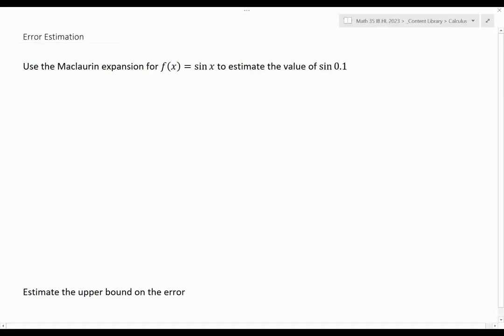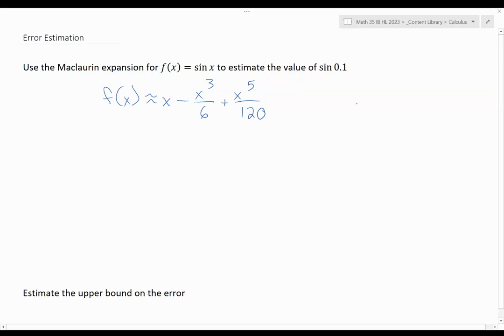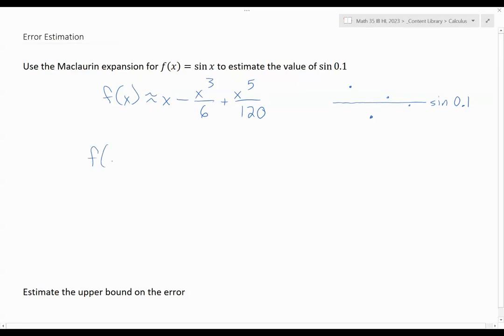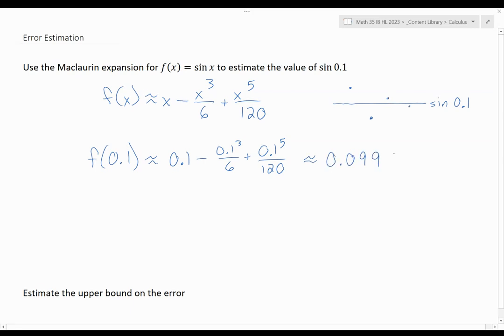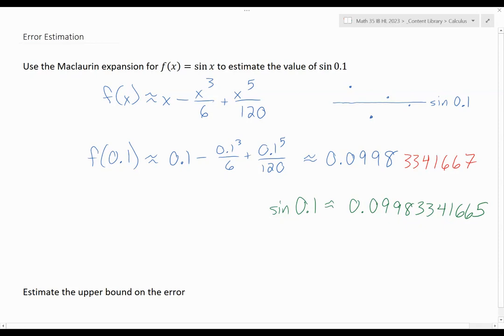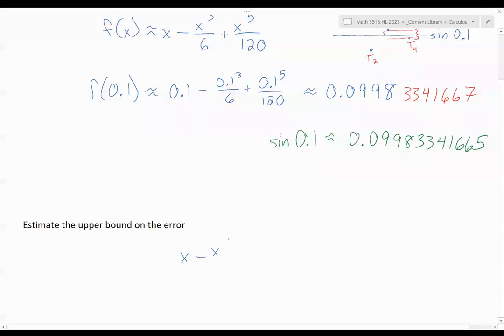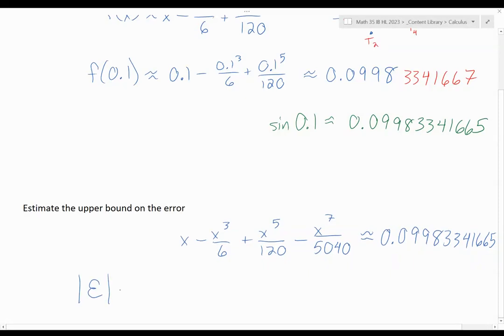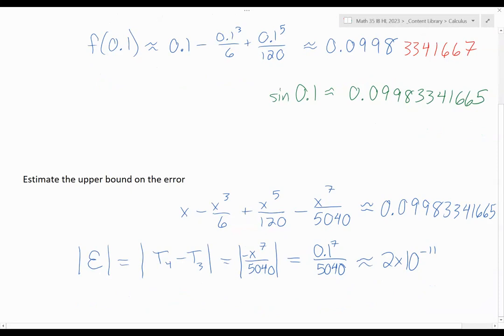Error Estimation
Calculus - Lesson 5